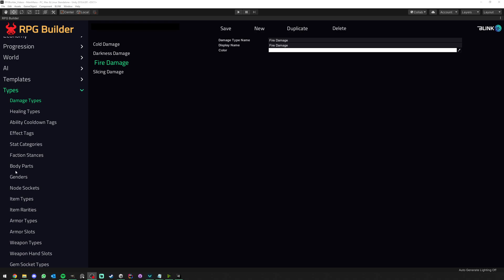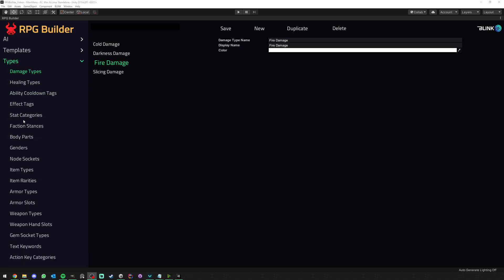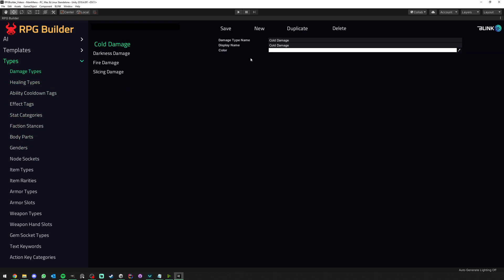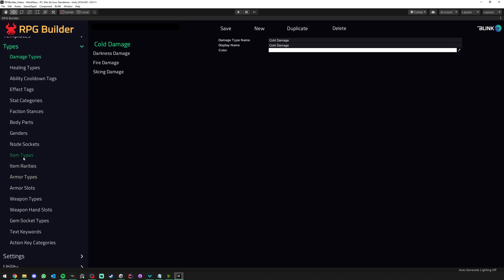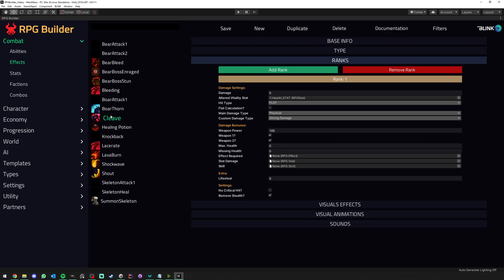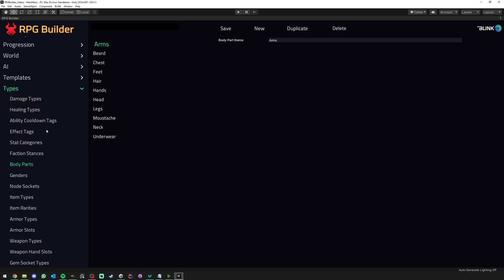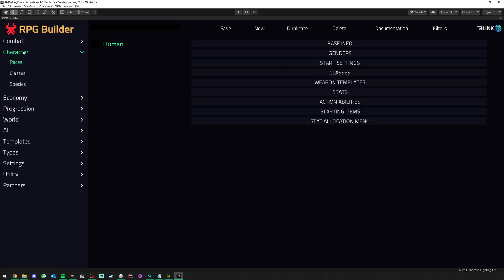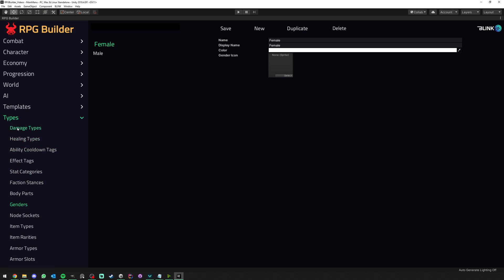Types in Unity RPG Builder